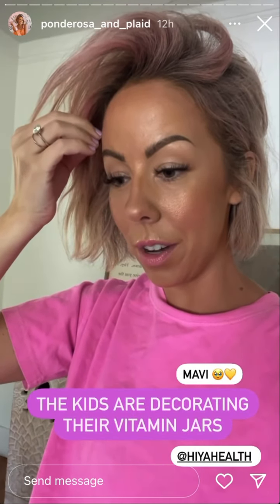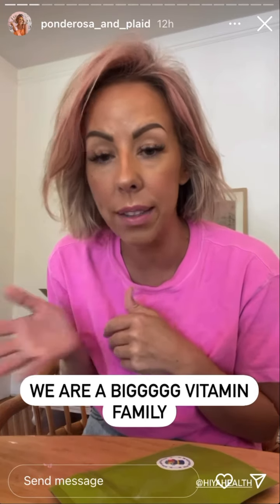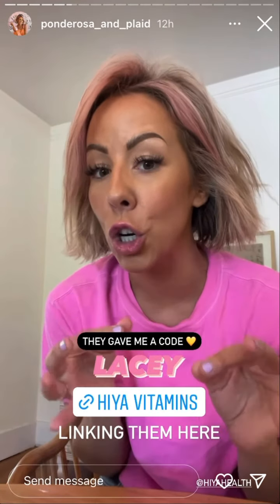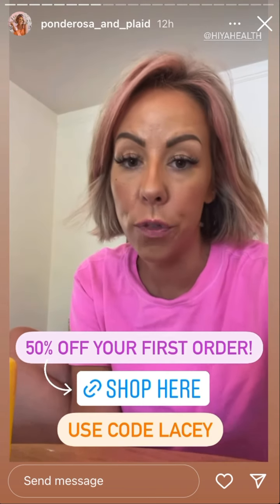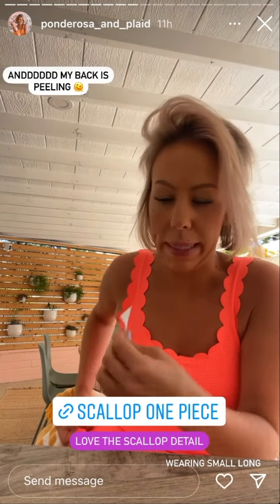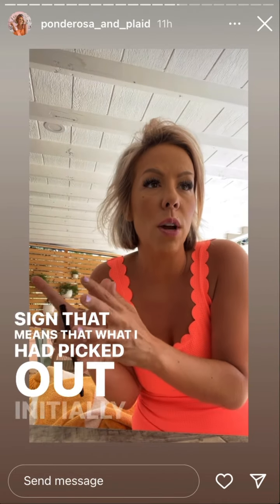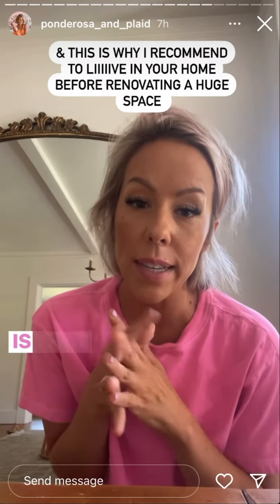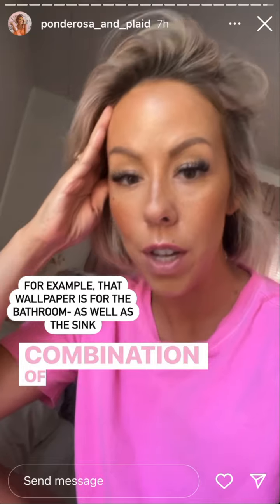Ponderosa and Plaid - 07.11.22